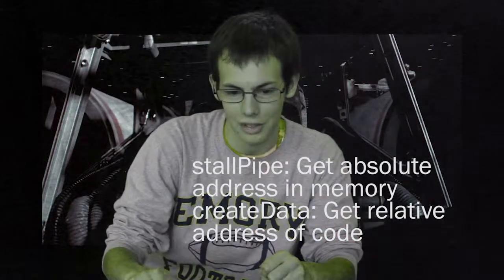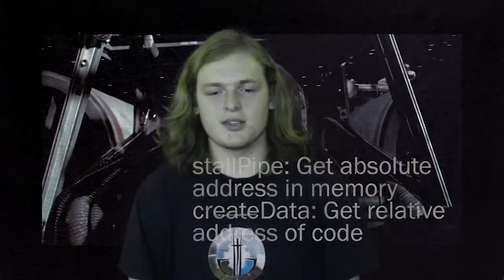Evasi0n iOS Jailbreak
Project for CS 485, Computer Security, Fall 2015 at Emory University.